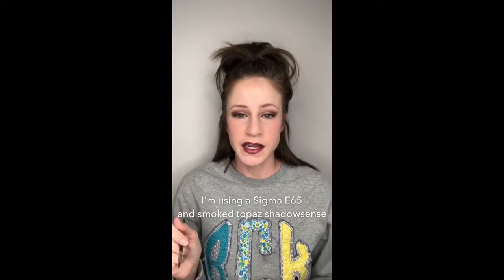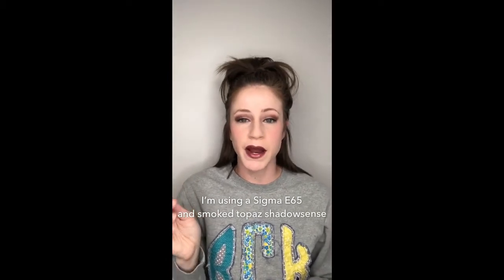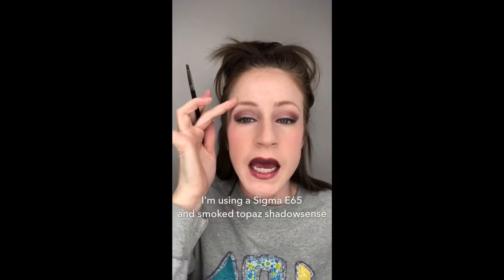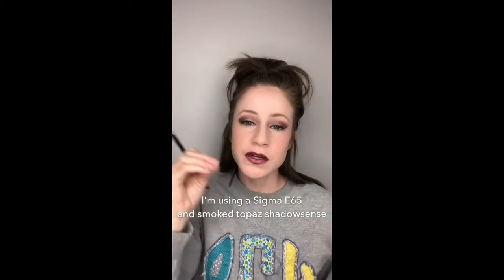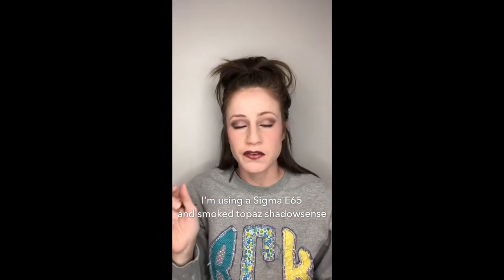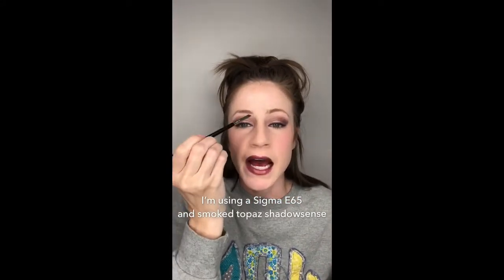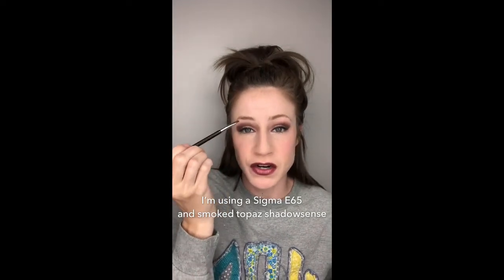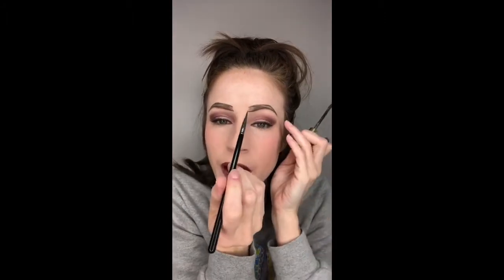Three minute brows by BK Beauty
Three minute, simple brows that anyone can do! I’m using a sigma e65, and smoked topaz shadowsense.